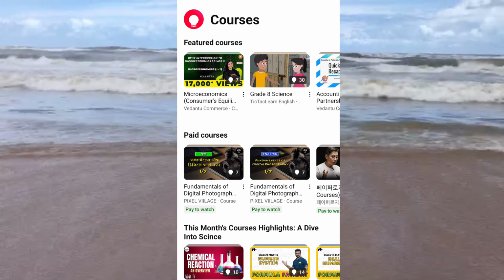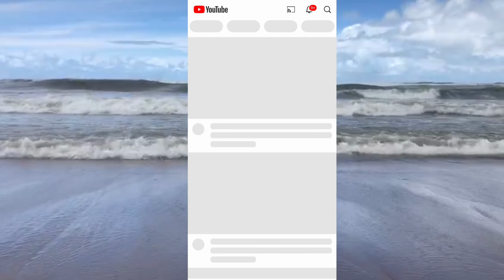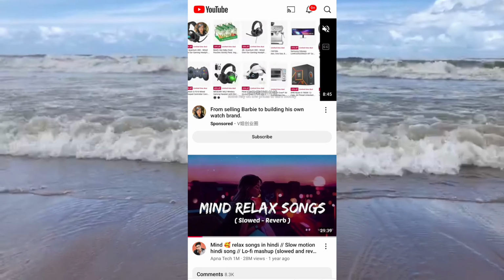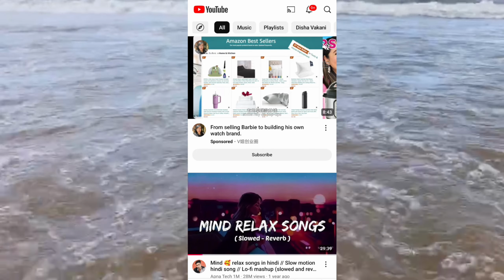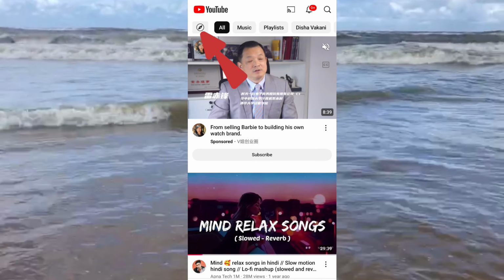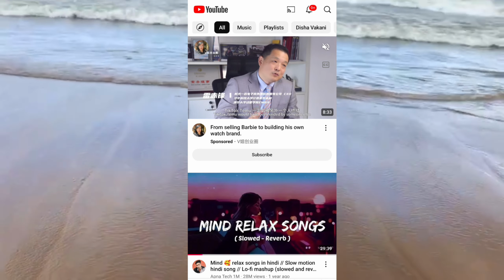How to Watch YouTube Recaps in 2024: A Step-by-Step Guide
Want to catch up on the latest YouTube recaps in 2024? In this video, we’ll walk you through the simple steps to find and watch YouTube recaps so you never miss out on the highlights of your favorite content! Whether it’s trending videos, news, or entertainment, YouTube recaps make it easy to stay updated.